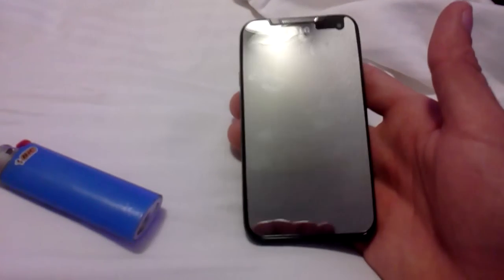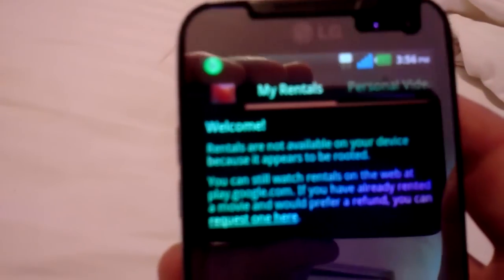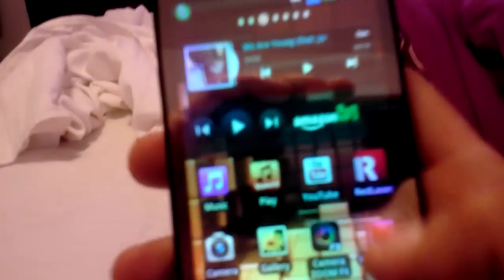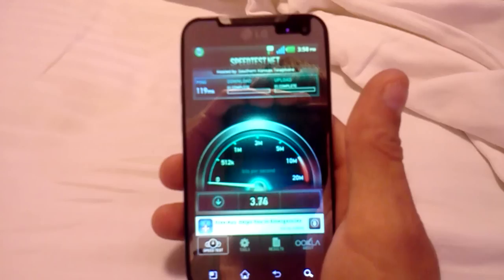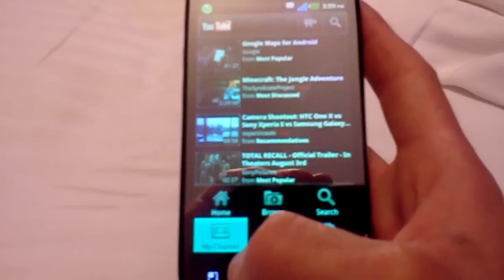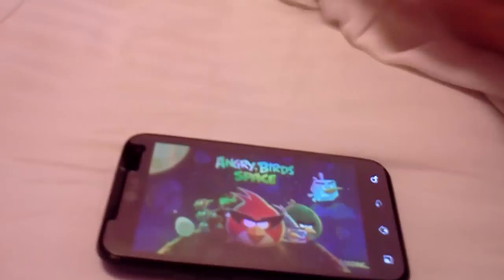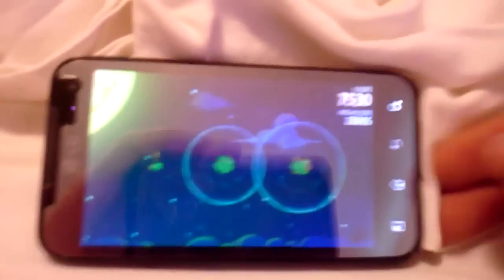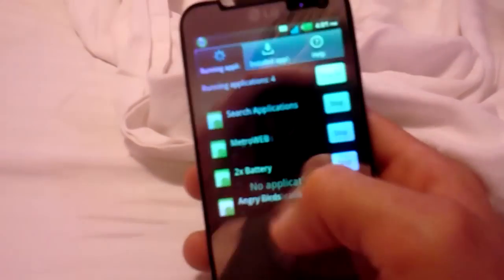Lg connect final review and the best screen protec